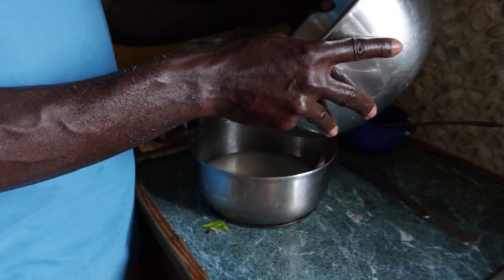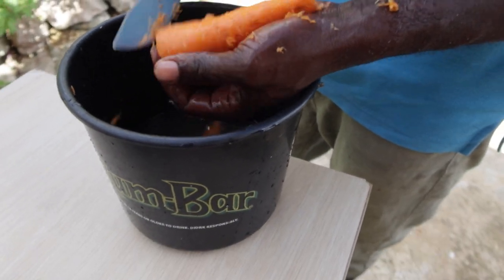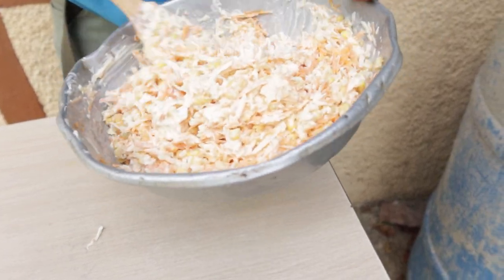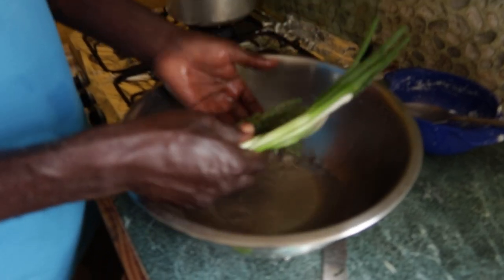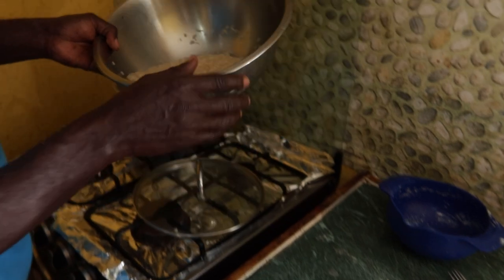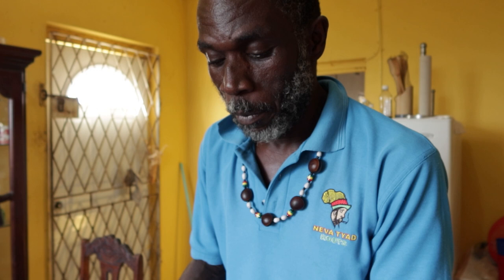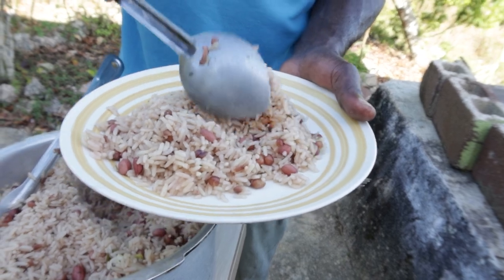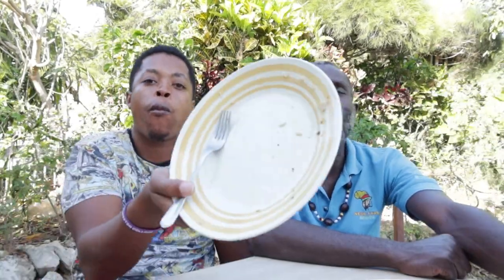Peanut Rice and HEART OF PALM TREE. offgridliving.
greetings my friends. in this video we will he showing you how to make a fantastic dish using the heart of the palm tree. he palm tree is a tropical tree that is know be located in many countries.
 This dish is not unique to anybody but we in jamaica will show you how to make a dish from it.
 We also will be showing you how to make peanut rice and peas.
Jamaican apple juice mix with pineapple.

please consider watching the full video

this dish is a very healthy dish because we try to use callaloo which is a leaf green.